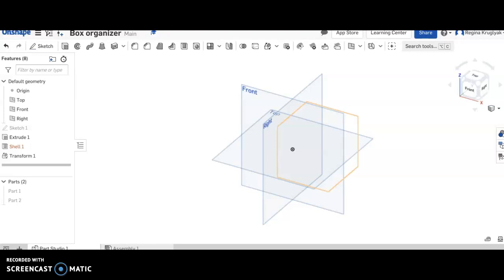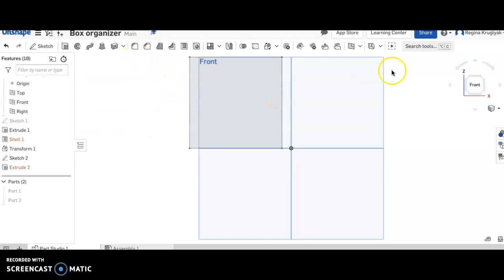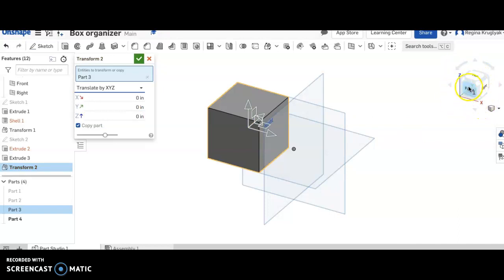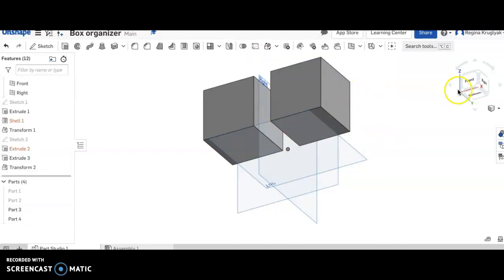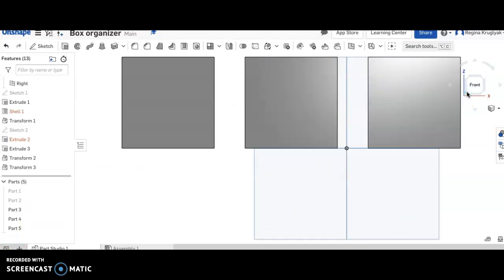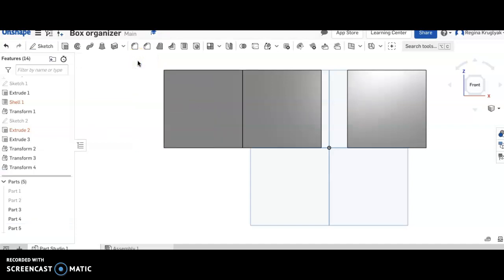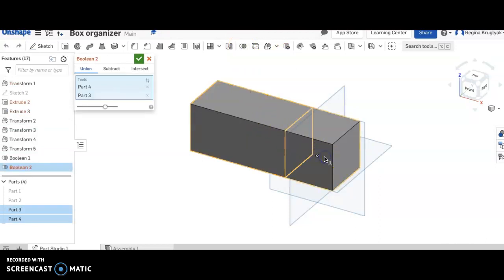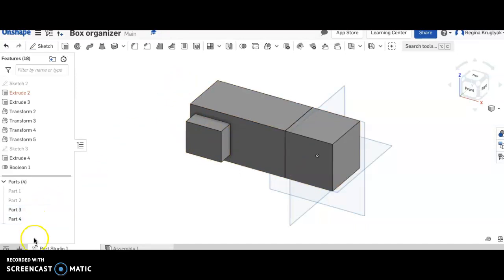Box organizer: Copy, move, unite